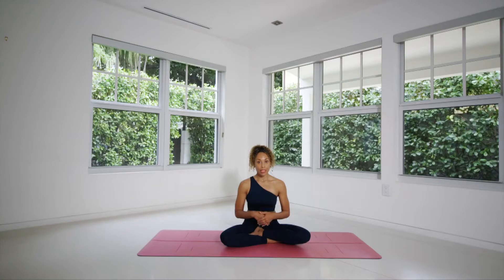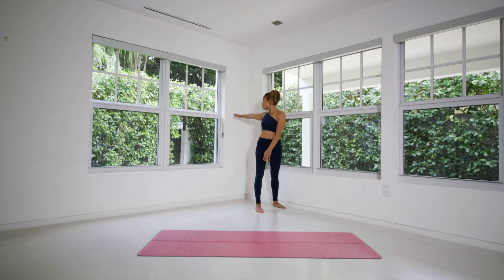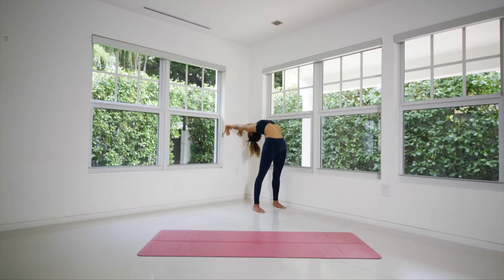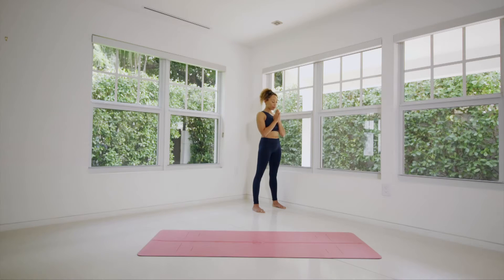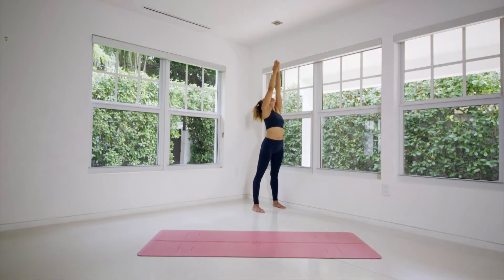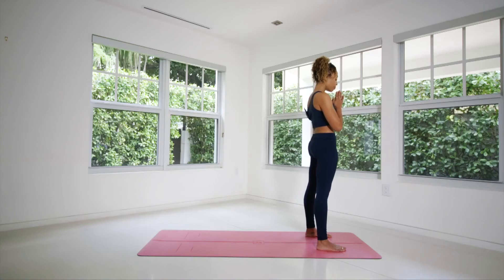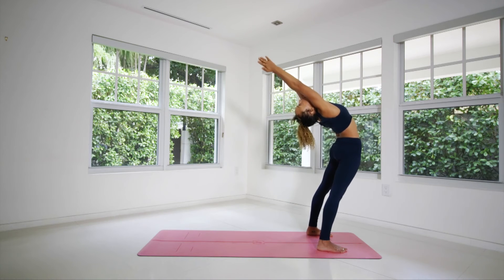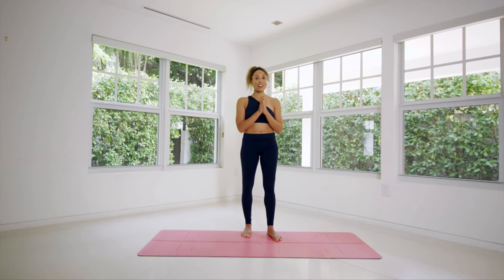Dropbacks with Laruga Glaser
Join Laruga for a tutorial that will help you learn how to move through drop backs with more strength and integrity. This lesson covers everything from proper engagements, alignment and breathing. Laruga will show you how you can practice this movement at home in conjunction with guidance from a teacher.